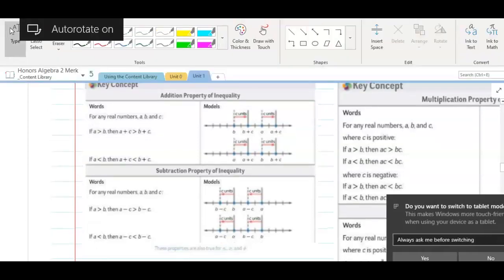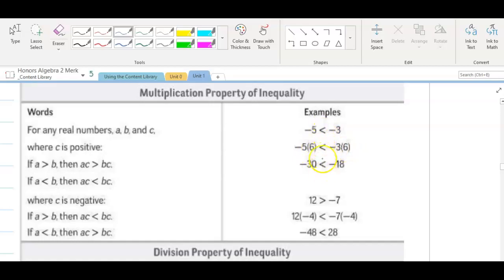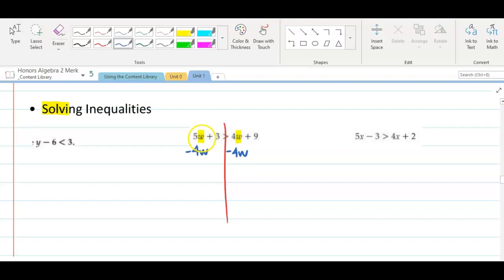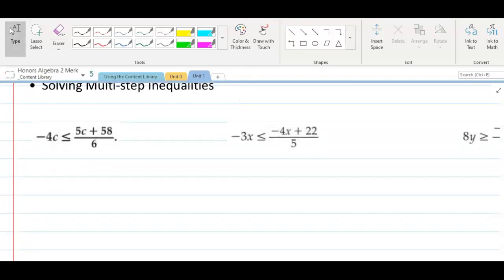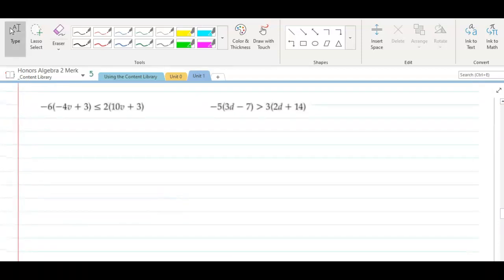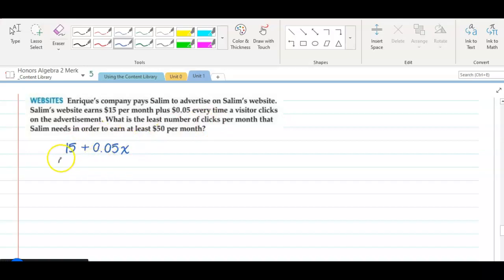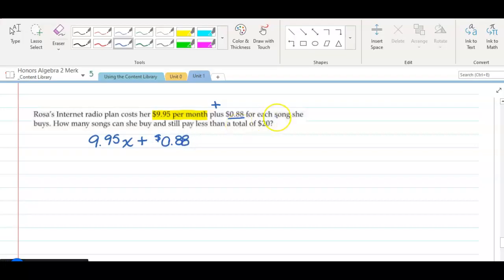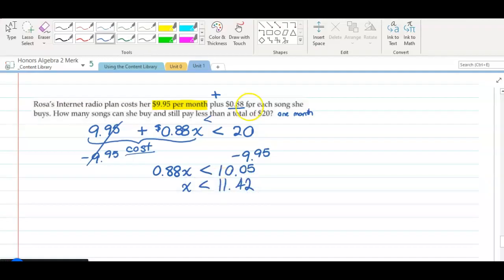Algebra 2: Step 2B